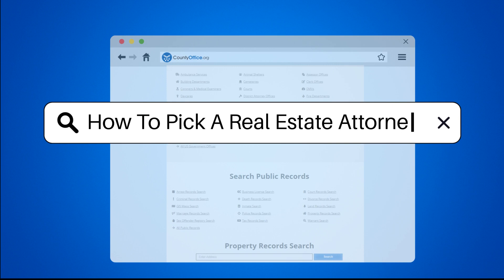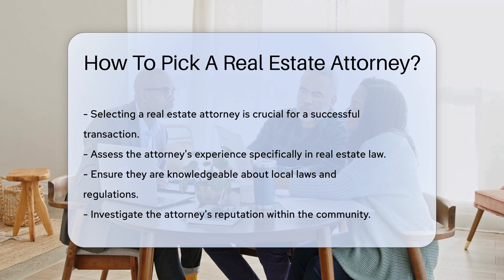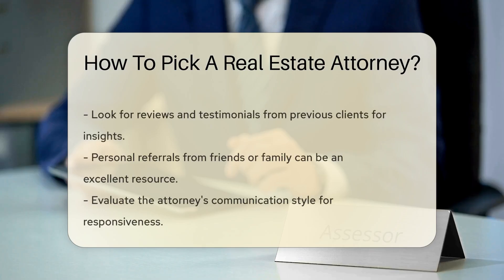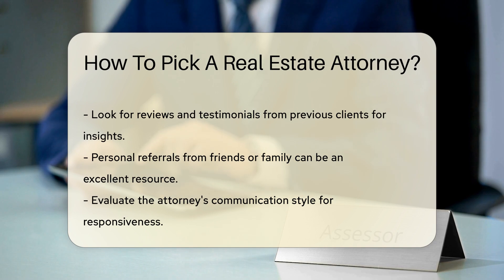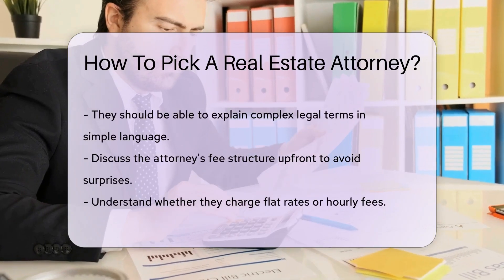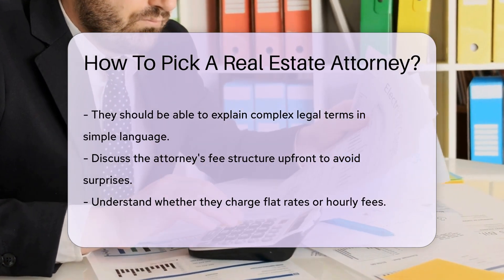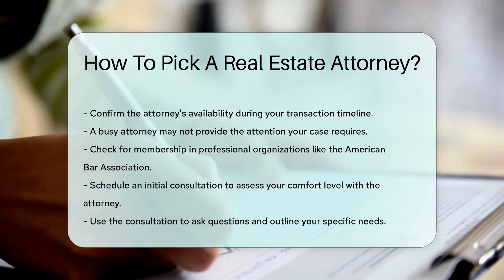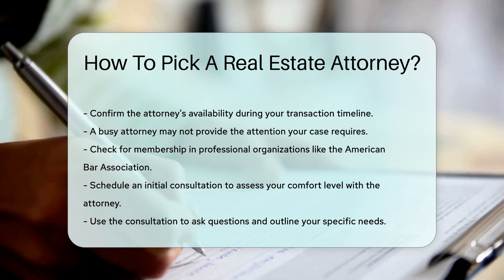How To Pick A Real Estate Attorney? - CountyOffice.org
How To Pick A Real Estate Attorney? In the realm of real estate transactions, having a knowledgeable and reliable real estate attorney by your side is crucial for a seamless process. In this video, we delve into the essential factors to consider when selecting the right real estate attorney for your needs. From assessing their experience and reputation to evaluating their communication style and fee structure, we cover all the key aspects to guide you in making an informed decision. Additionally, we highlight the significance of checking their availability, professional memberships, and scheduling an initial consultation to ensure a comfortable fit. Watch this video to gain valuable insights on how to choose a real estate attorney who will best represent your interests and facilitate a successful transaction.